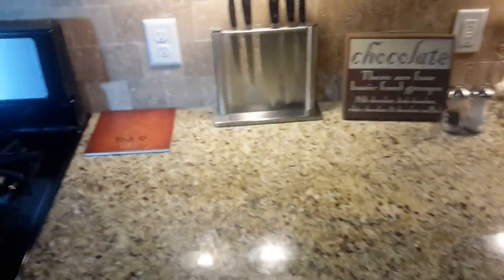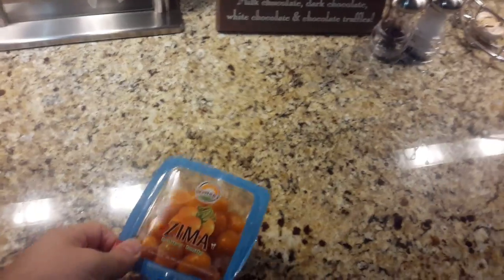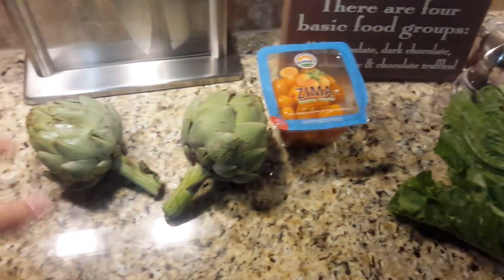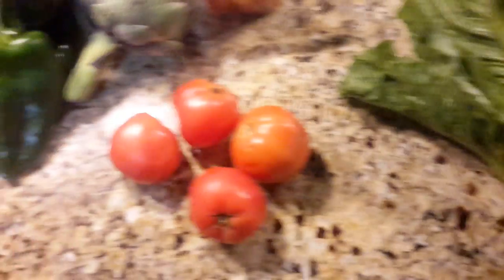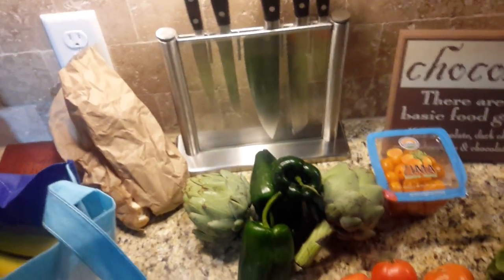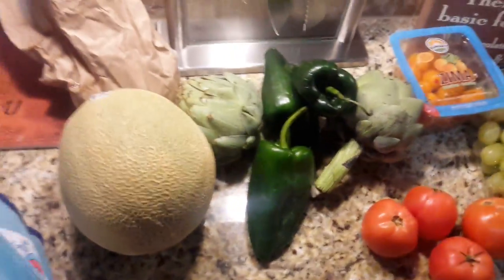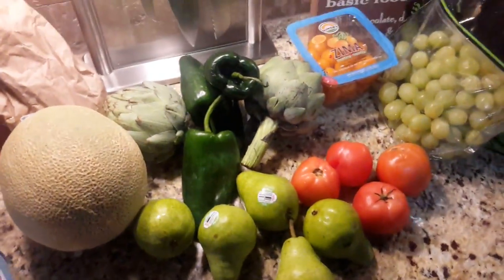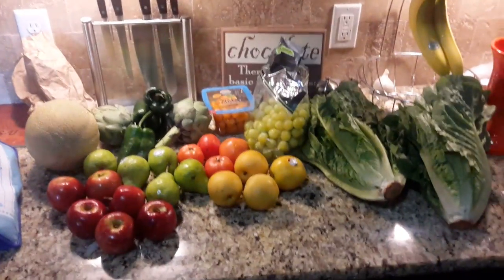Vlogmore - Bountiful Baskets #9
Recorded 16Sep2017

Unfortunately, I ended up getting sick and was not able to cook the artichokes or peppers before they went bad in the fridge.